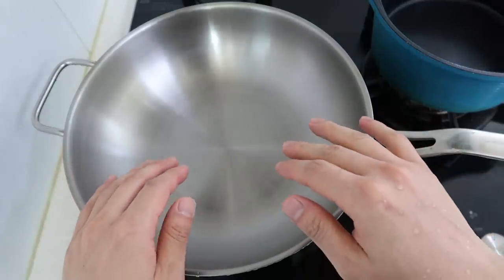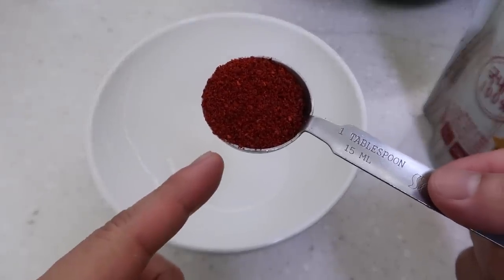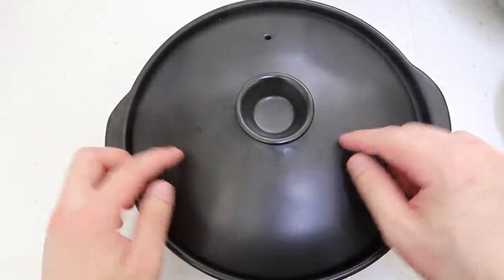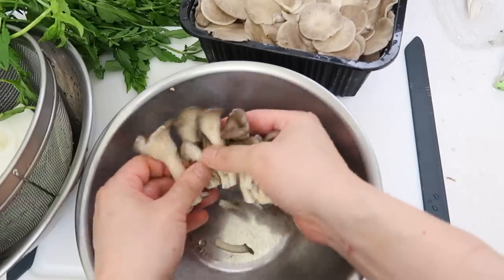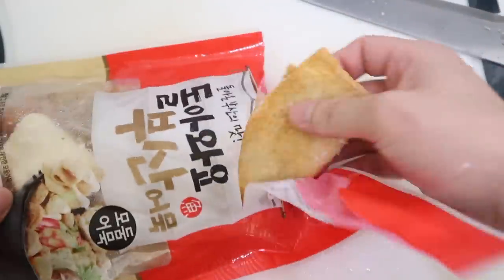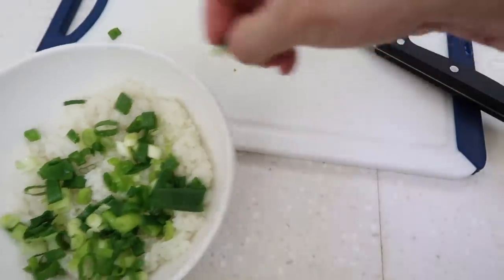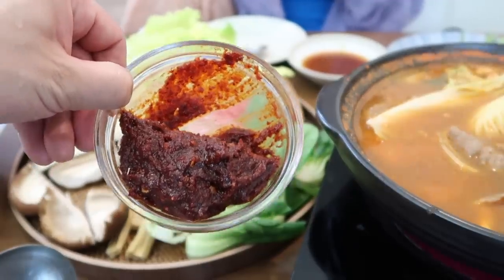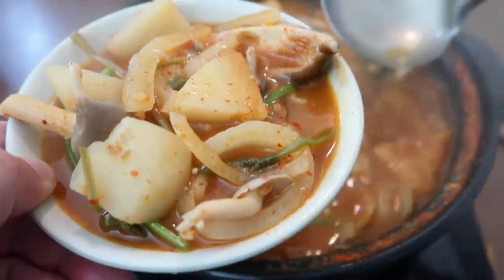How to: Korean Shabu Shabu | Don't Forget that Rice at the End!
Today, we make Korean-Style Shabu Shabu! There is a famous restaurant in Korea called Deungchon Shabu Shabu that I absolutely love! They add Korean spice, garlic and a balanced mix of veggies and meat. I've learned how to replicate this recipe - and its spot on!! You'll love make it at home. Enjoy Neighbors :)